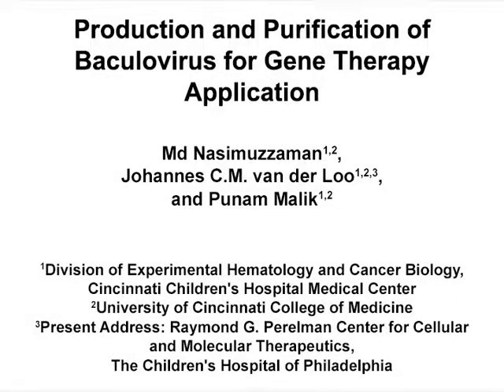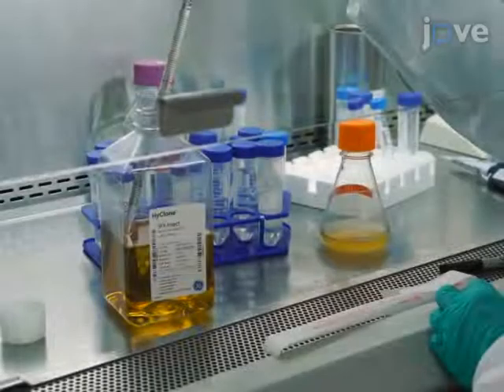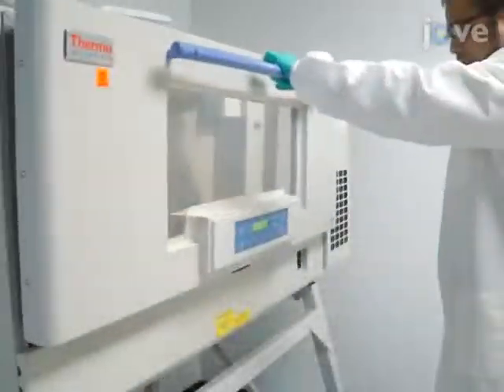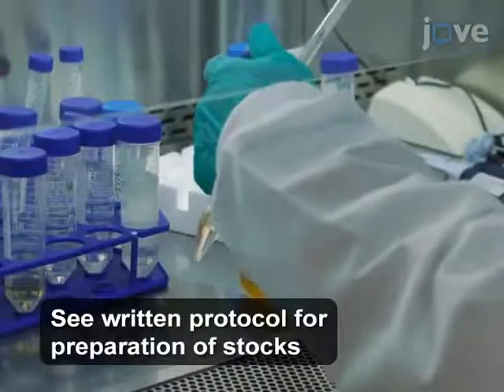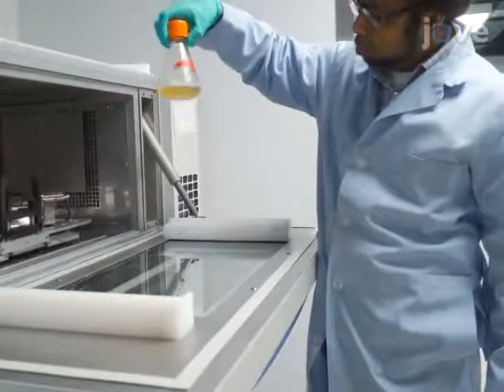Gene Therapy Application by Baculovirus | Protocol Preview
Production and Purification of Baculovirus for Gene Therapy Application -  a 2 minute Preview of the Experimental Protocol

Md Nasimuzzaman, Johannes C.M. van der Loo, Punam Malik
Cincinnati Children's Hospital Medical Center, Division of Experimental Hematology and Cancer Biology; University of Cincinnati College of Medicine,; The Children's Hospital of Philadelphia, Raymond G. Perelman Center for Cellular and Molecular Therapeutics;

In this protocol, baculovirus is produced by transient transfection of baculovirus plasmid into Sf9 cells and amplified in a serum-free suspension culture. The supernatant is purified by heparin affinity chromatography and further concentrated by ultracentrifugation. This protocol is useful for the production and purification of baculovirus for gene therapy application.